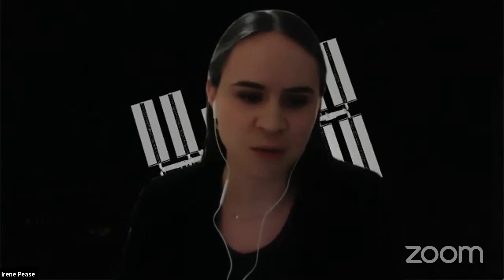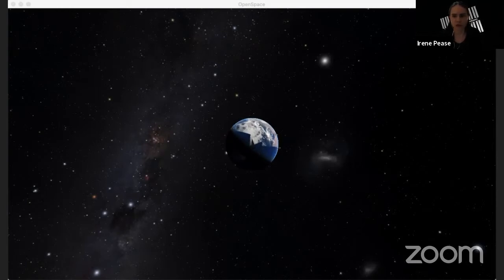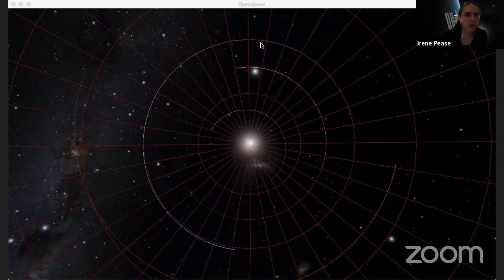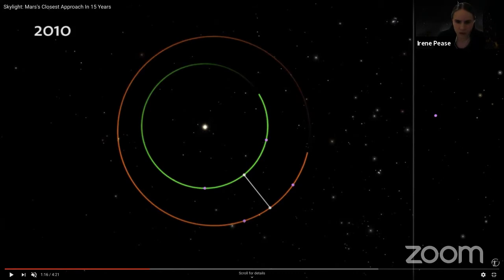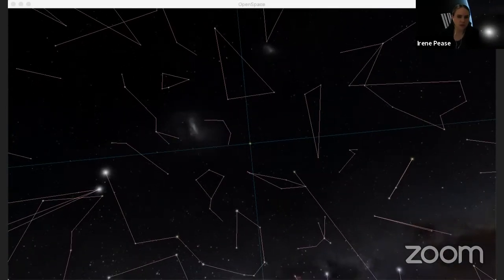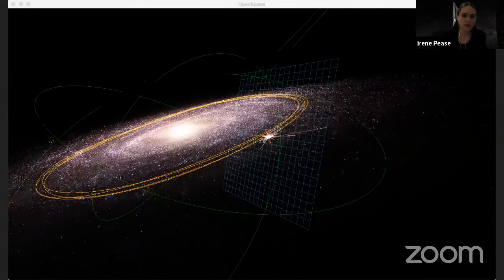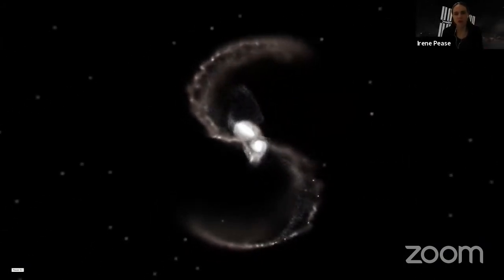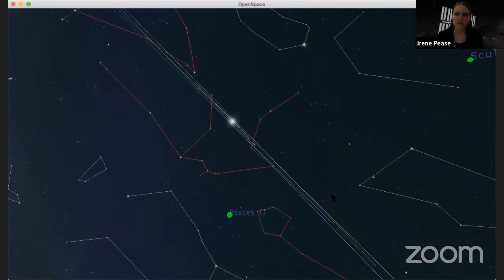Zooming Through the Universe on Spaceship Earth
We may be staying at home, but we’re still on the move, aboard Spaceship Earth. Using OpenSpace visualization software, we'll take a look at Earth’s trajectory relative to neighboring worlds, and where its headed on a large scale.

In another time, Irene Pease shared views through her telescope with her fellow New Yorkers as your Friendly Neighborhood Astronomer but currently hosts the Amateur Astronomers Association’s weekly livestream of the night skies and local universe. She is producer of the Hayden Planetarium video blog, Skylight, a frequent presenter and co-host of Astronomy on Tap NYC, and the pilot of Hayden’s Zeiss Mark IX Universarium.